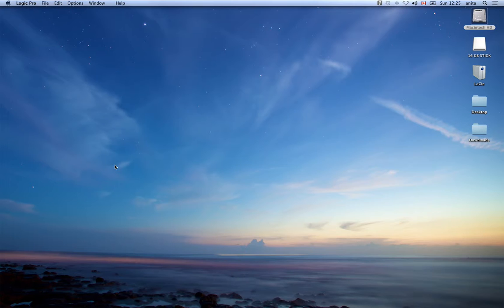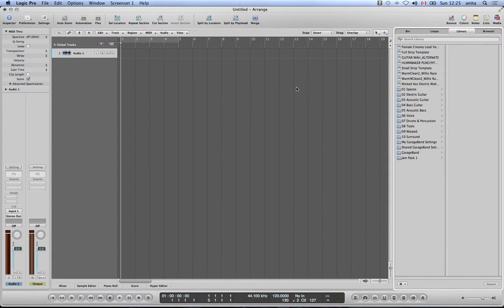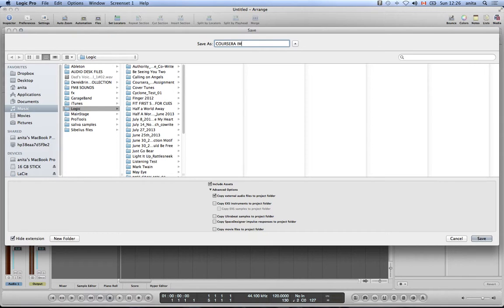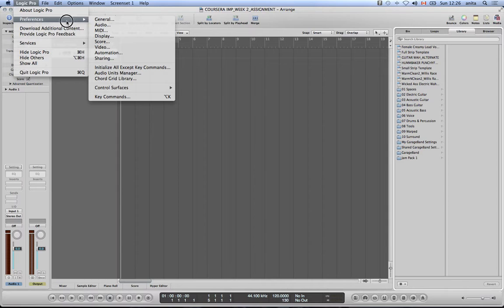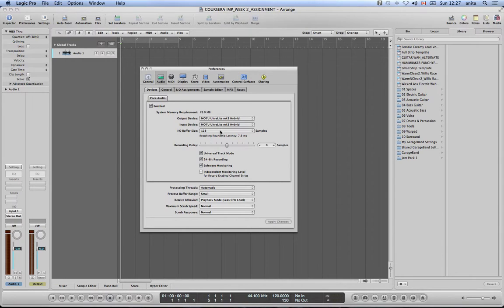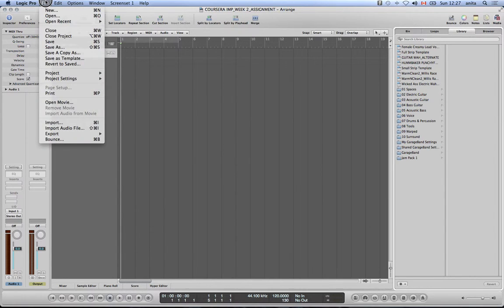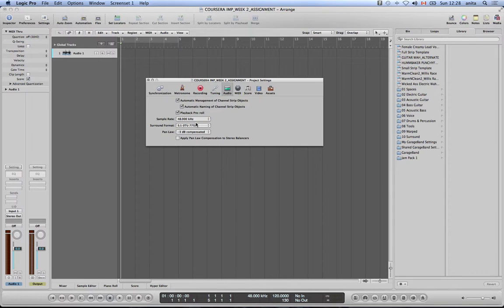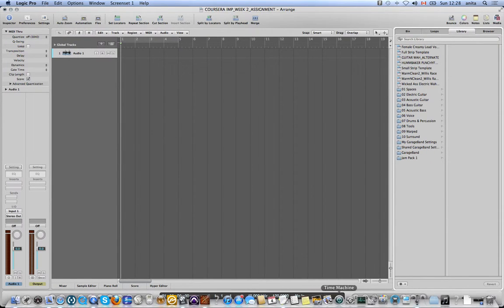Introduction to Music Production Week 2 Assignment Project Checklist Demonstration for Logic Pro 9